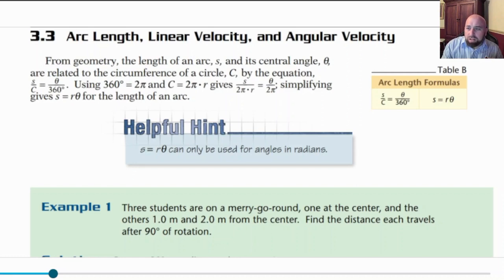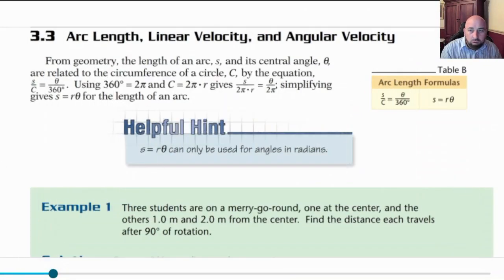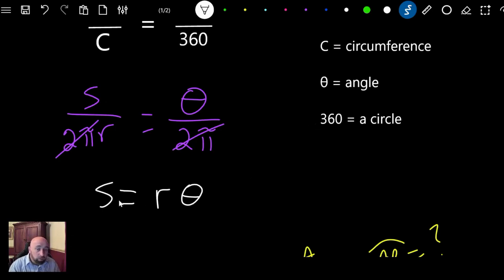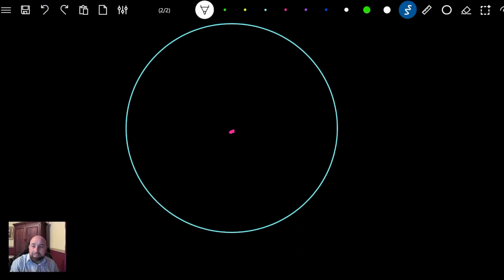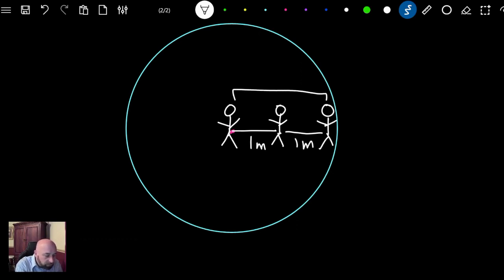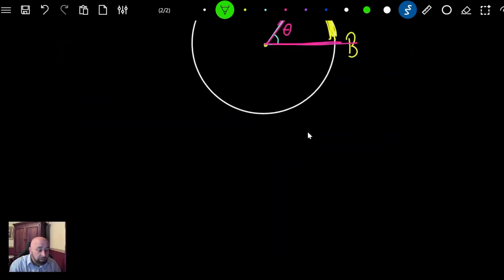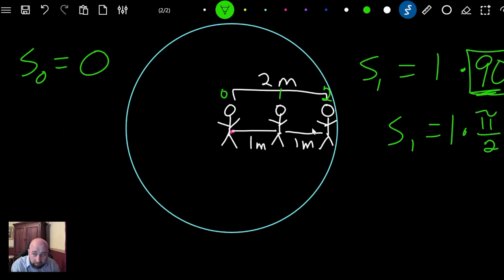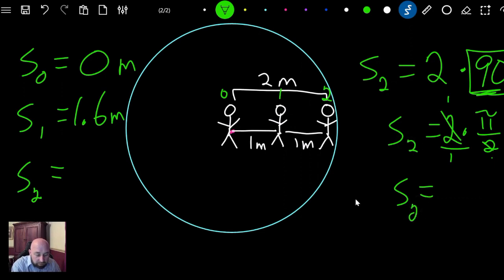Precalculus 3.3a Arc Length